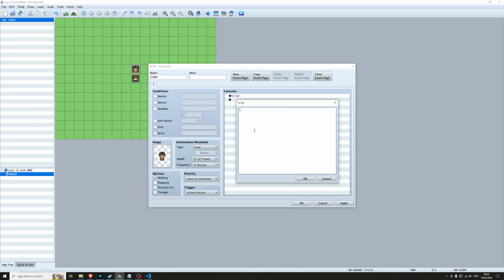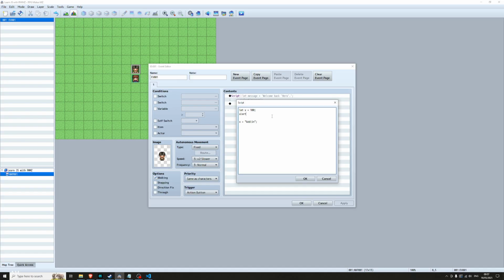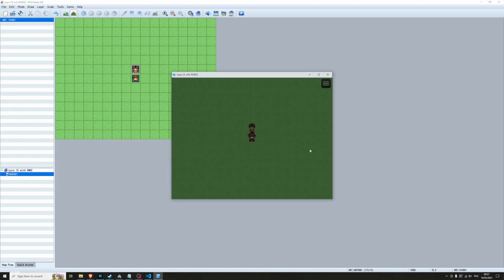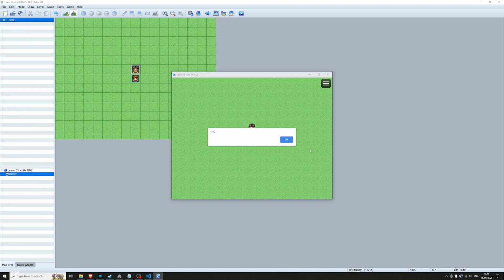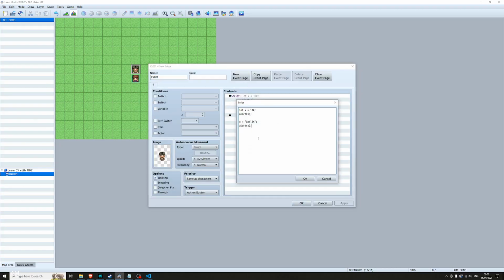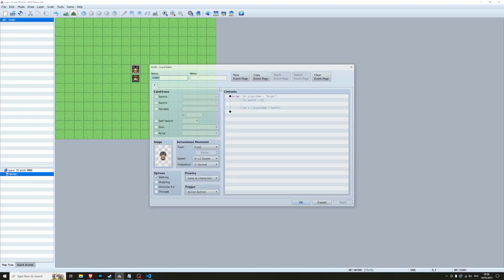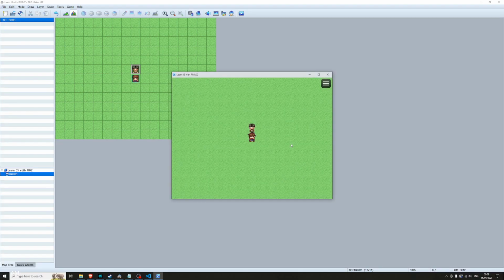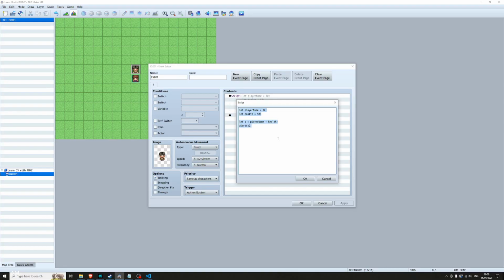Learn Javascript with RPG Maker MZ - 0002 Data Types